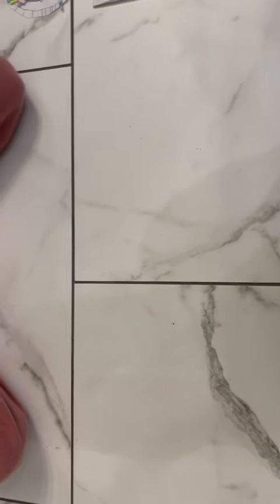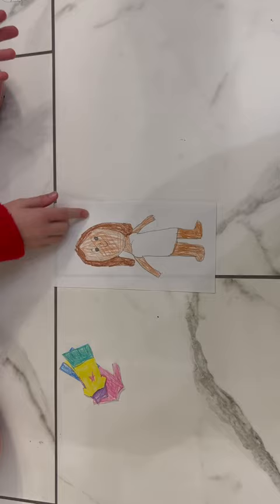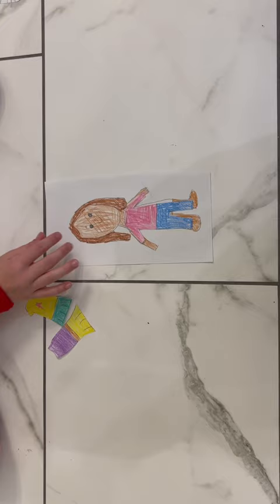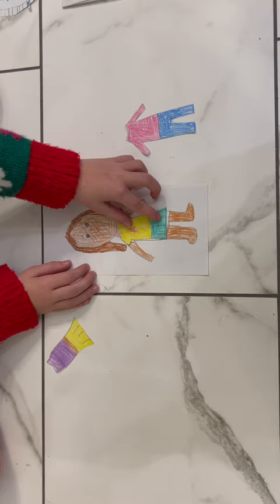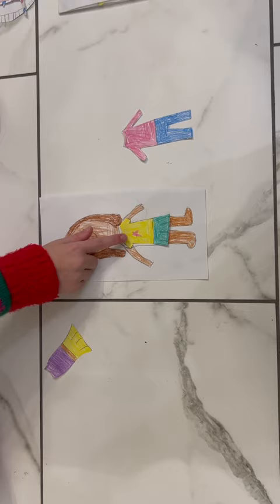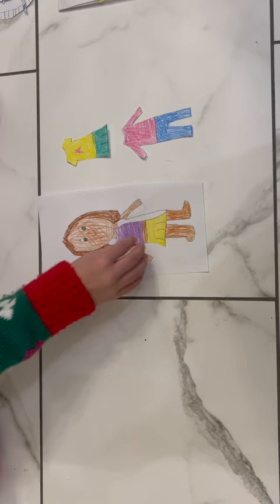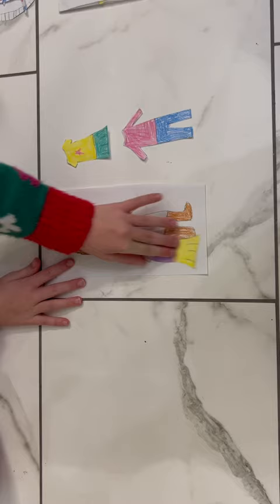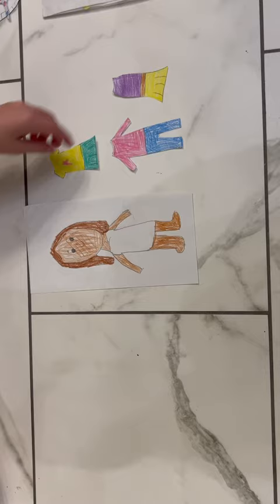Paper Creations by E- the Clothing Kit